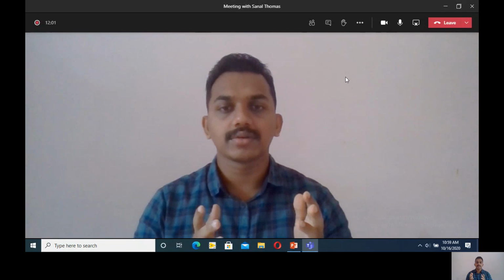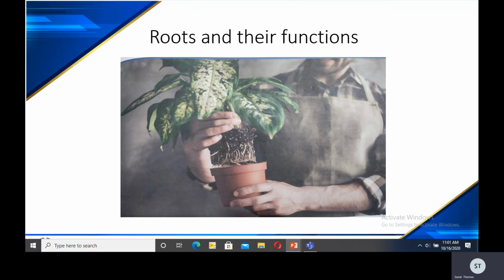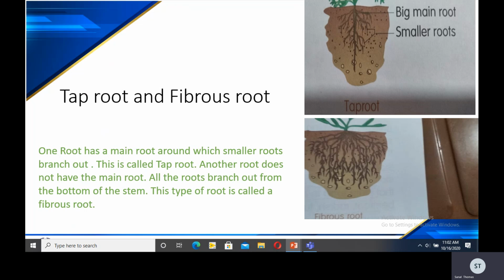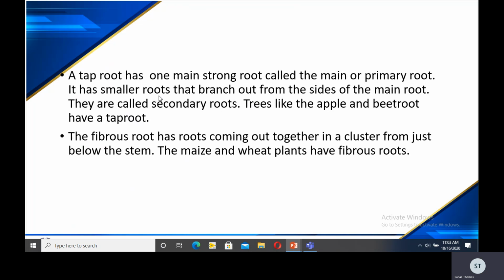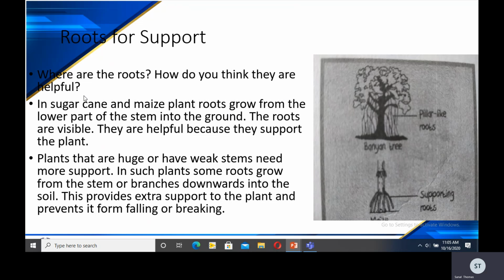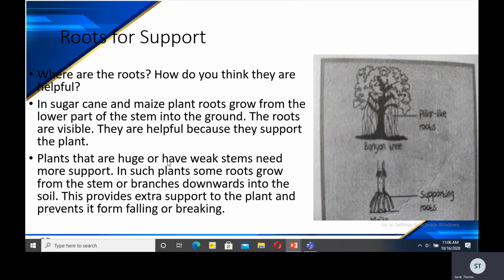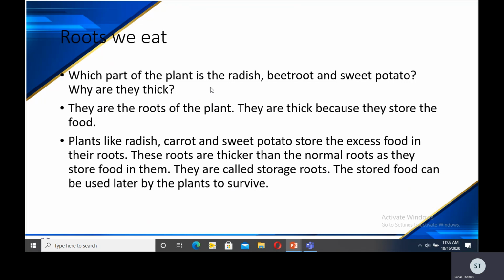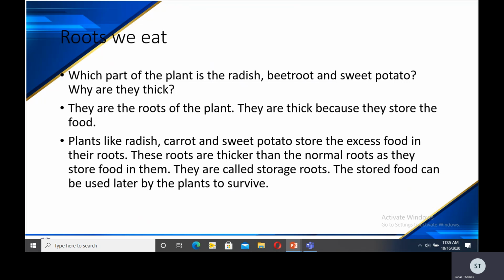Christ Class Room | EVS :- Roots in plants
Class by Mr.Sanal Thomas
Subject - EVS
Topic - Roots in plants (GRADE 4 EVS)